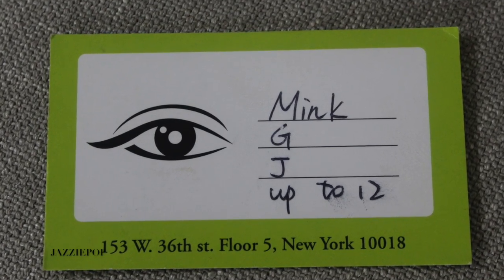Eyelash Extensions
Hey beautiful people! I wanted to share my experience on lash extensions! This was my first time getting them and I think im addicted in spite of the price tag. Hope you guys enjoy this video! And share your experiences below! As always, I appreciate you guys for watching!